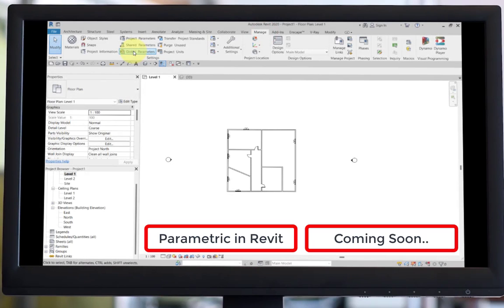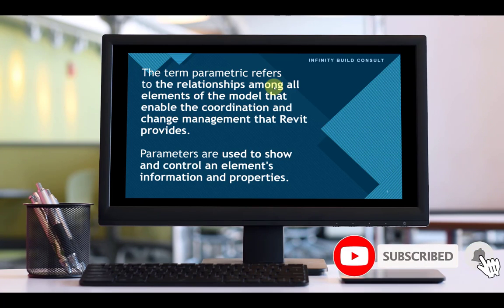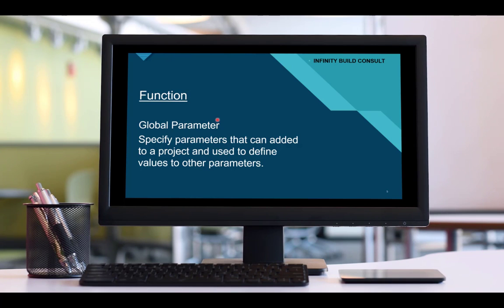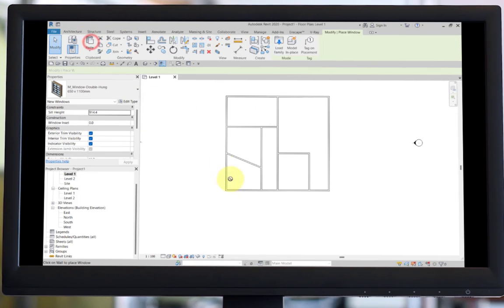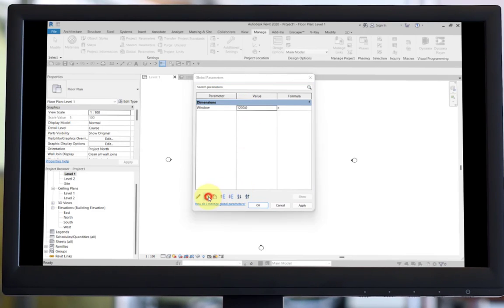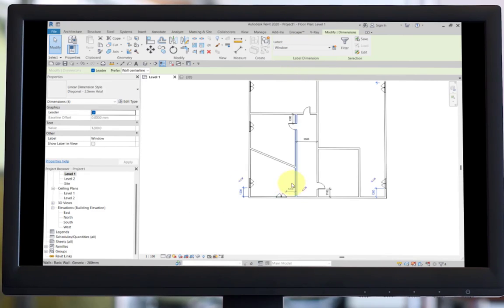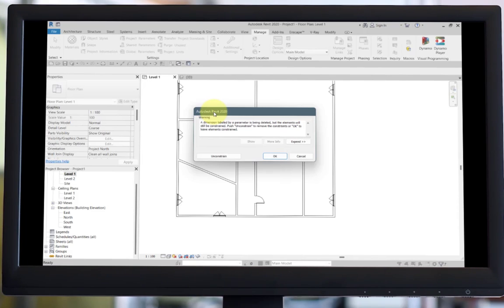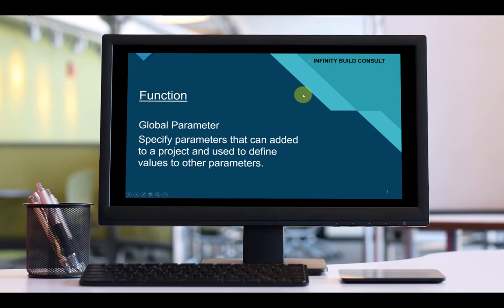Smart Global Parametric Floor Plan In Revit - 101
This video explains how global parameters work
Definition of parameters and parametric
Function of parameter

Smart Parametric Floor Plan in Revit Tutorial

UClXdgdvPeTSs-6O3fuI_Skg